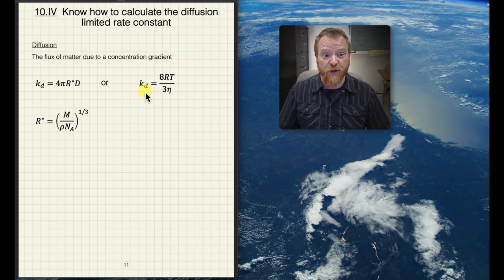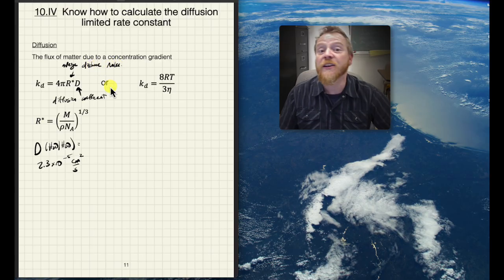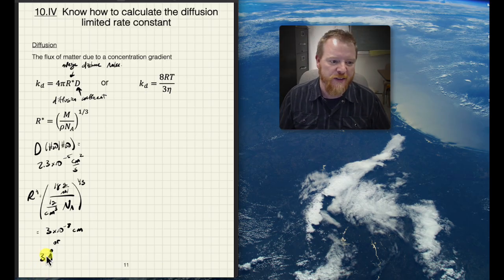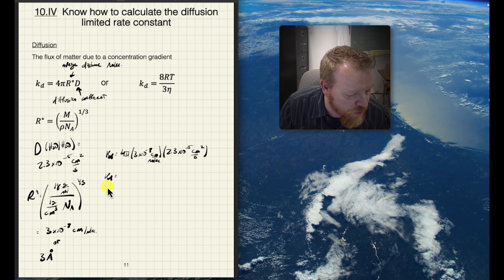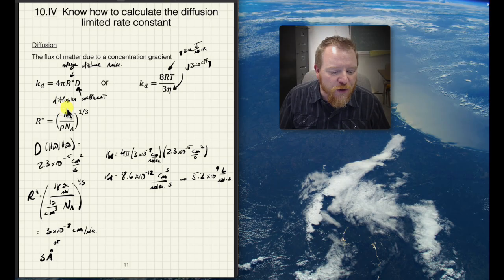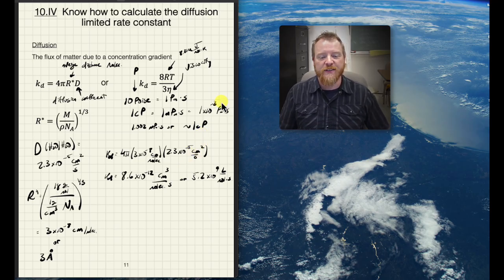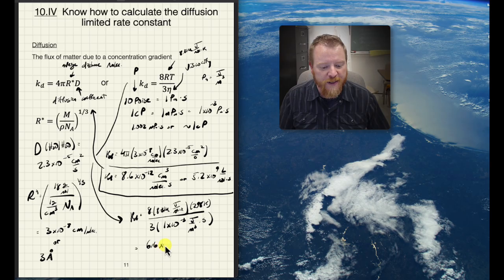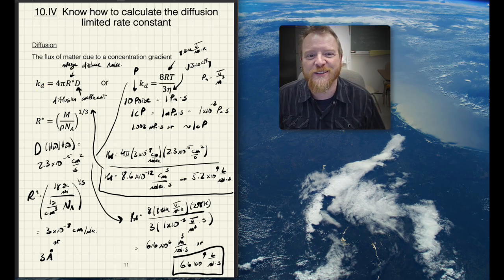CHEM 361 F25 10.IV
Learning Goal:  Know how to calculate the diffusion limited rate constant